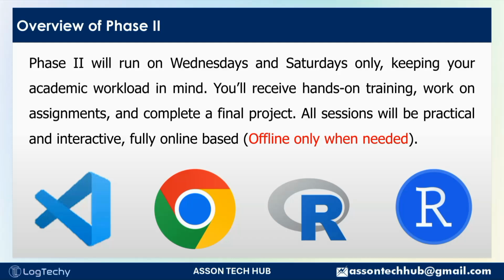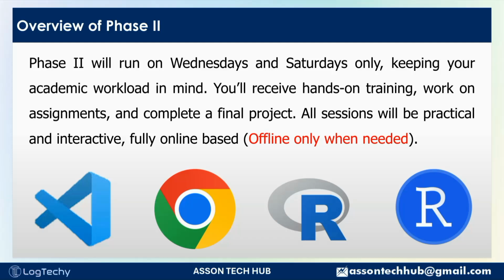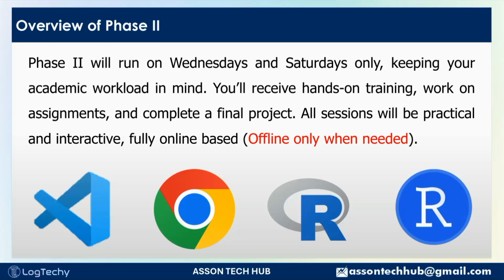ASSON Tech Hub Phase II Onboarding | Learn Coding & Data Analysis (HTML, CSS, JS, R)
Welcome to Phase II of the ASSON Tech Hub training program — an initiative by students of the Statistics Department, Federal University of Lafia, focused on empowering undergraduates with real-world tech and data skills.

👨‍💻 What You’ll Learn in Phase II:
- Build complete web pages using HTML, CSS, and JavaScript
- Analyze and visualize data using R
- Complete hands-on projects and assignments
- Collaborate and grow within a supportive tech community

📅 Schedule: Wednesdays & Saturdays
💻 Mode: Online (Offline only when necessary)
🎓 Recognition: Certificates awarded after successful completion
📈 Skill Level: Beginners and Intermediate learners welcome!